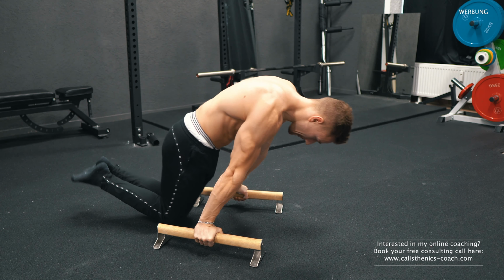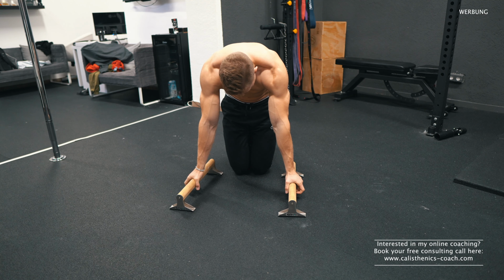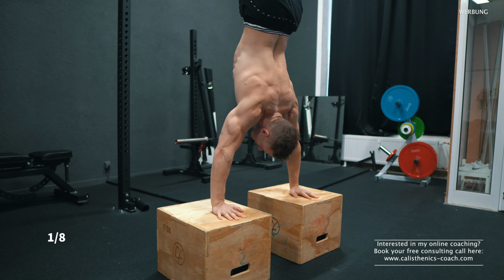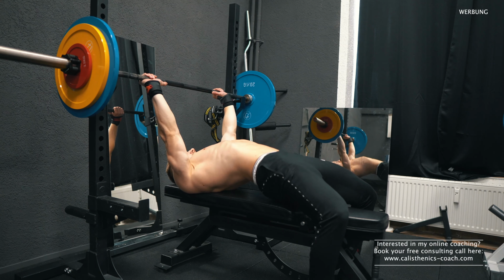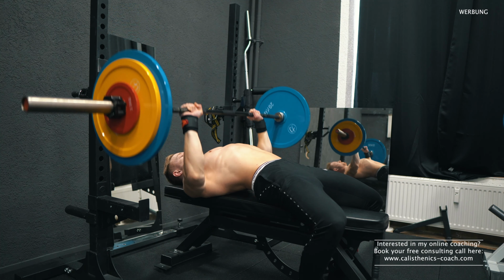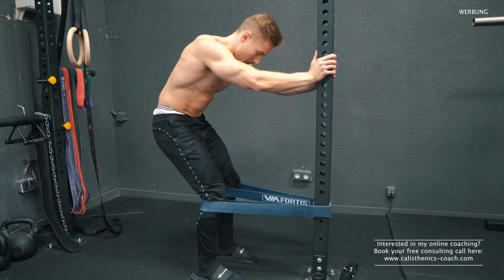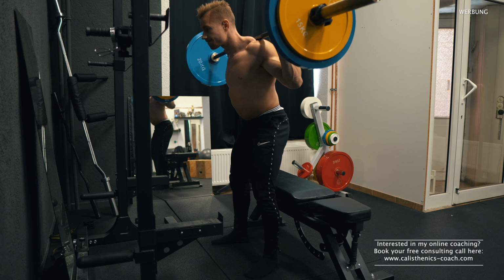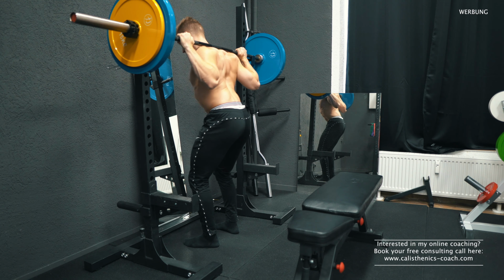FULL BODY PUSH DAY 2/4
In this video, I show my new push training.

*Werbung